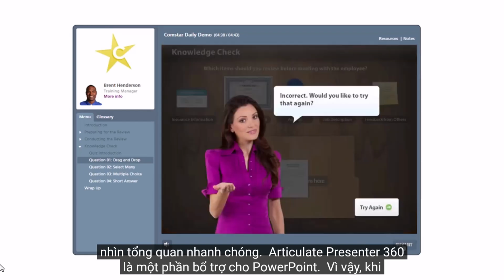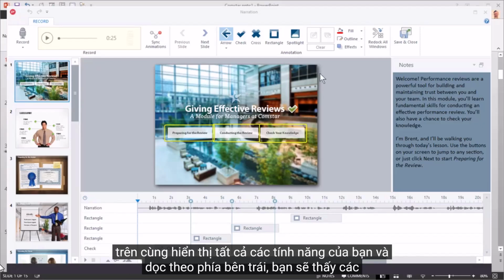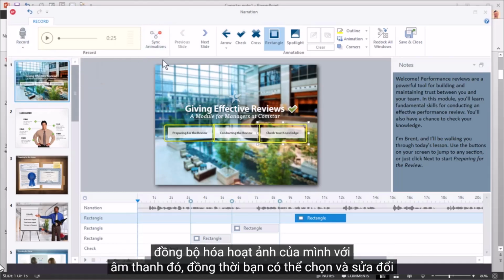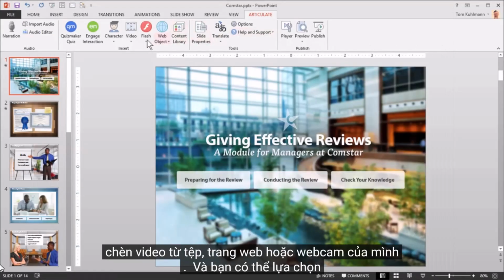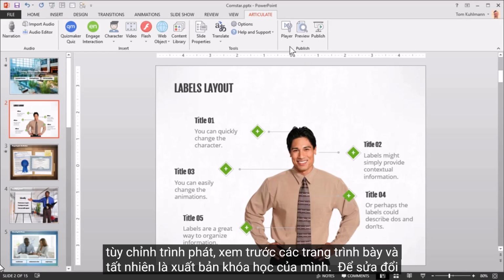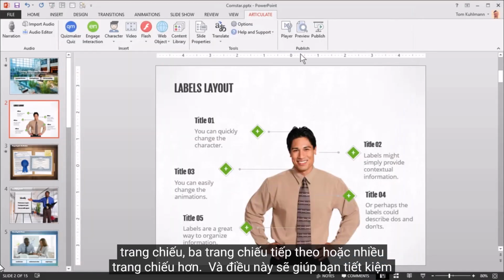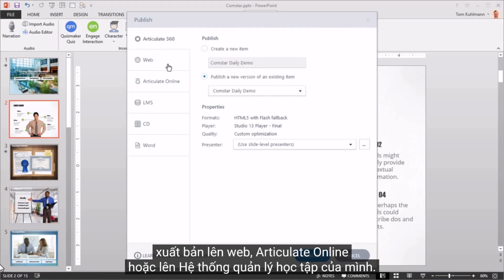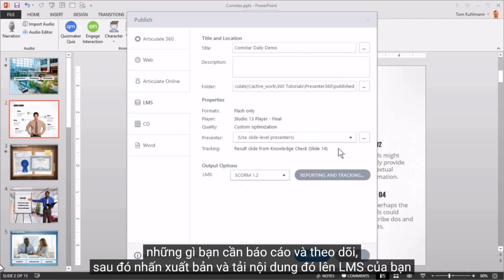Giới Thiệu và Hướng Dẫn Công Cụ Thiết Kế Quizmaker 360